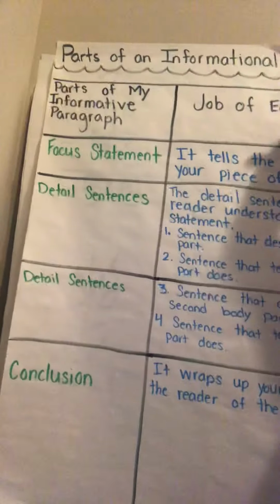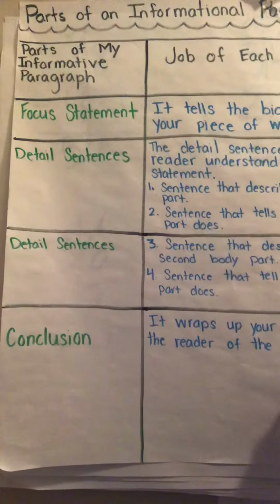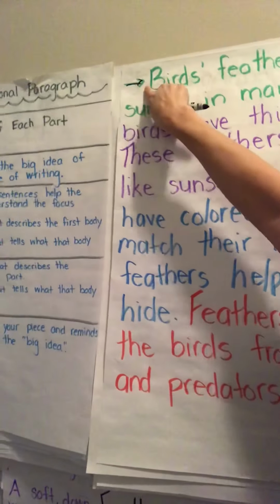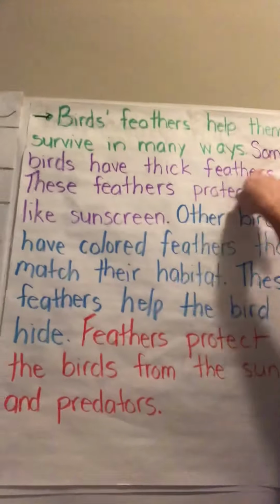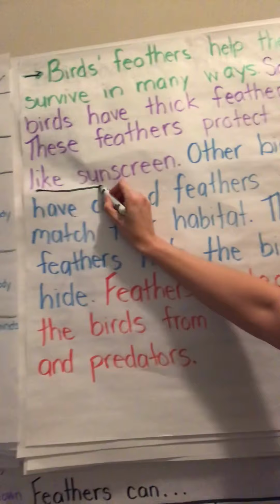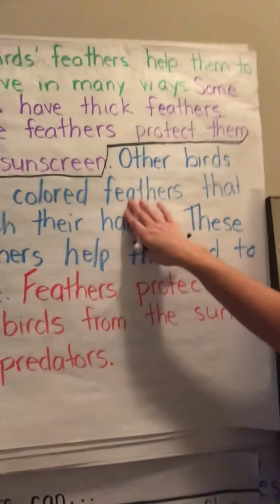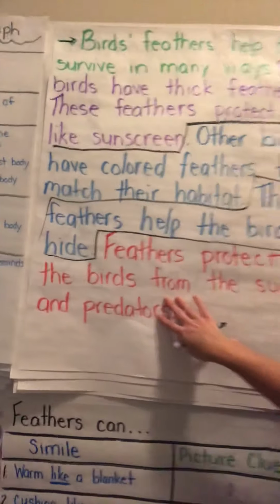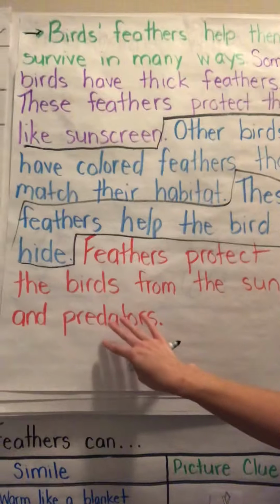Review for writing an informative paragraph